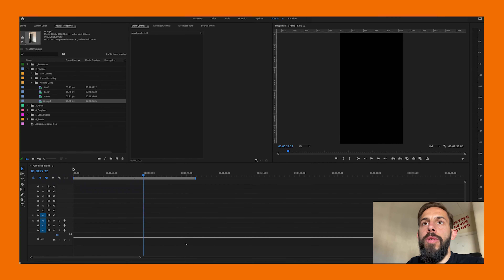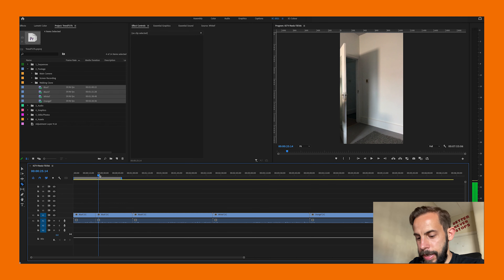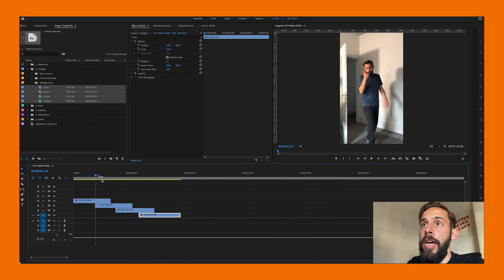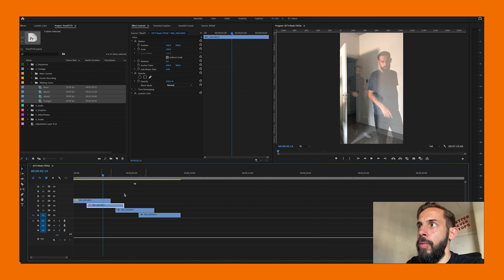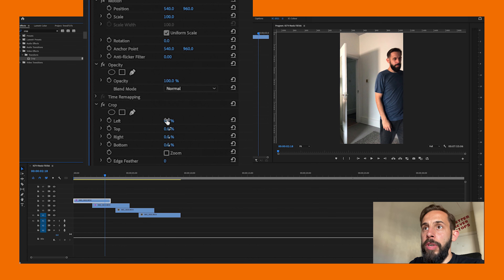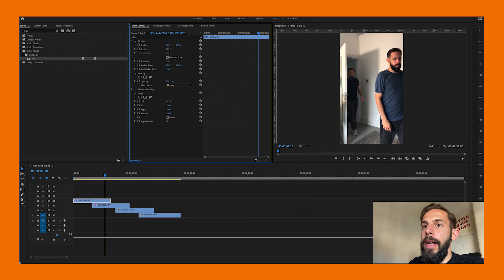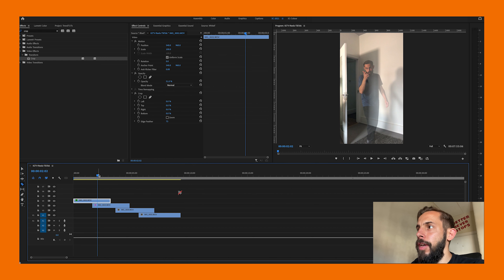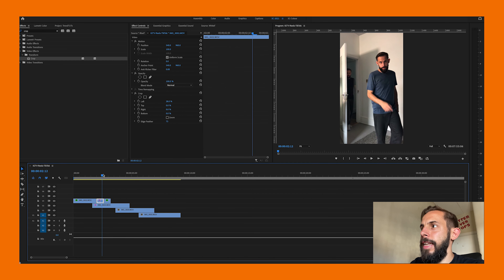Clone walking effect tutorial | Seen on TikTok, Reels & Shorts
If you have seen TikTok, Reels and Shorts videos like this… learn how to clone yourself in motion with this tutorial. This is edited in Premiere from but I give you some other FREE software/apps you can use to get the same effect if you don’t use Adobe Premiere Pro

Create multiple versions of yourself walking in a shot, then get creative on how you use this. This video effect requires you to be able to layer video and we will walk through the simple way using video cropping. To go one step beyond you want to learn how to mask (we will cover that in another tutorial another time).

I use Adobe Premiere Pro to edit this however I suggest other video editing software and apps that are free to use where you can follow the same process to get this effect

VIDEO CHAPTERS & KEY POINTS
0:00 - Introduction & Example
0:12 -  Recording the Clone Video
0:58 -  Recording Top Tip for the Clone Yourself video effect
1:17 - Editing the clone walking effect (including FREE apps)
2:00 - How to edit the Clone Walking Effect (using Adobe Premiere Pro)
6:07 - Clone Walking Effect Video example